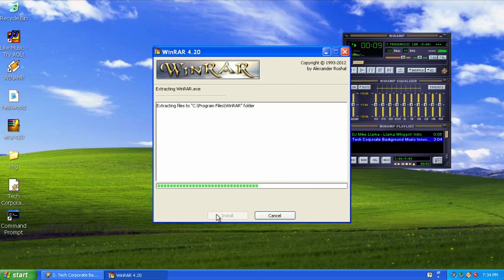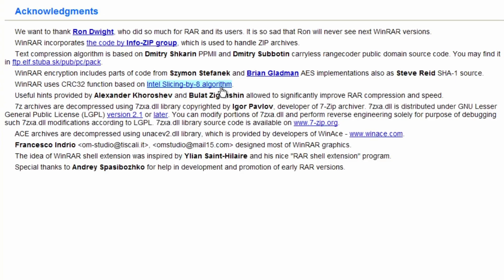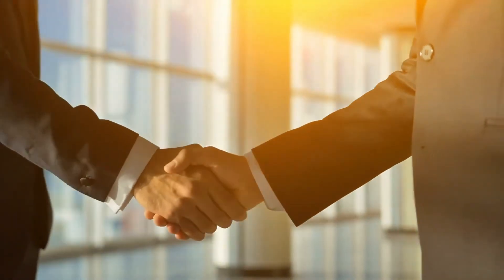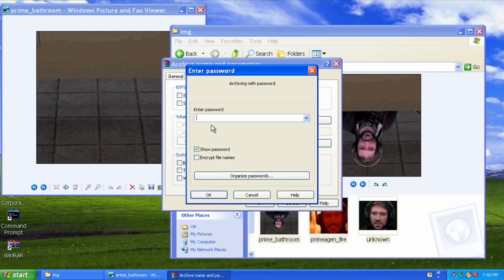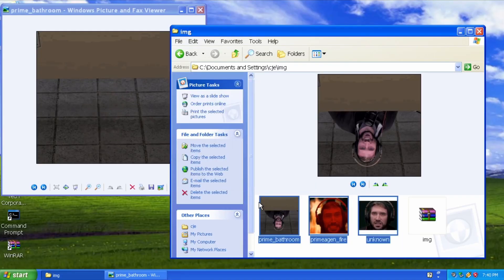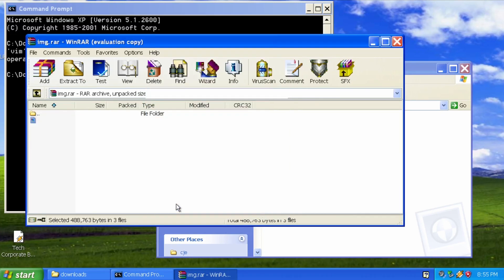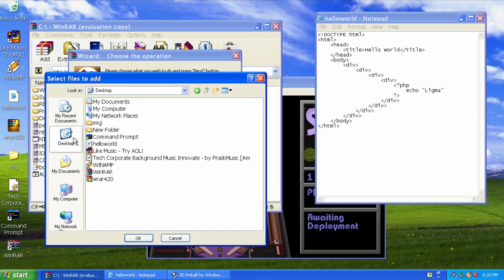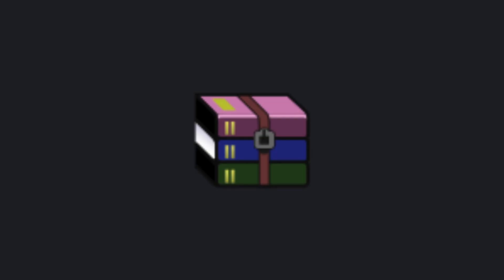WinRAR in 100 Seconds